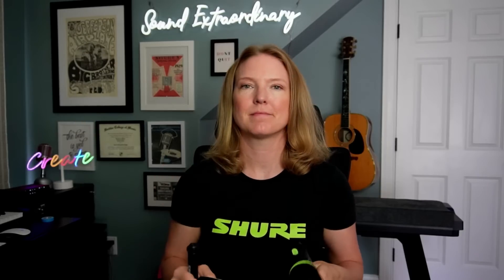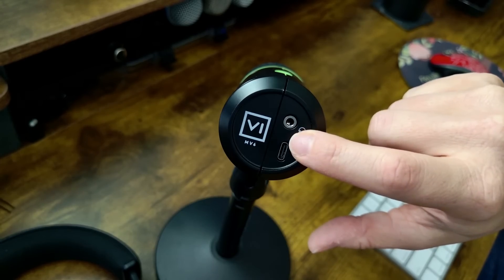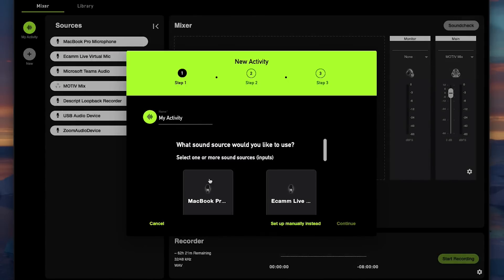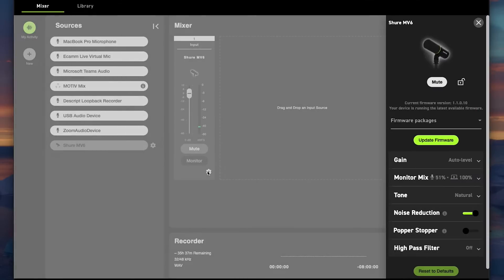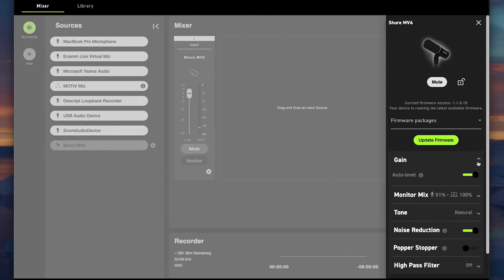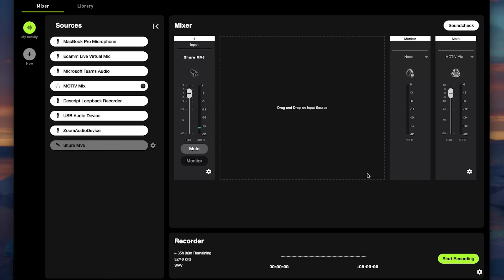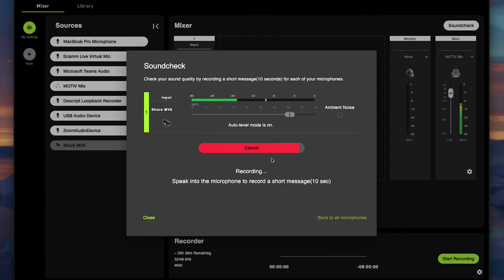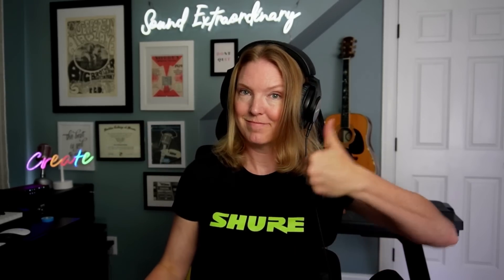How to Setup The Shure MV6 Gaming Microphone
Get your Shure MV6 microphone up and running smoothly with this quick setup guide. Follow these easy steps to ensure your audio quality is top-notch.
00:12 - Assembling the mic, stand, and base
00:24 - Connecting via USB-C and plugging in headphones
00:39 - Navigating the MOTIV Mix app setup
00:58 - Firmware updates and configuration options
01:23 - Performing a sound check and adjusting gain settings